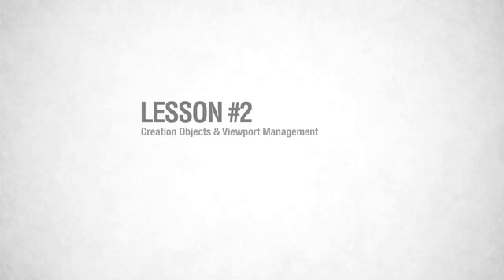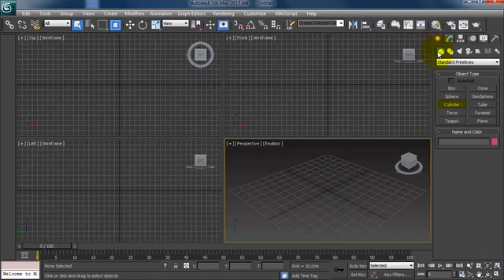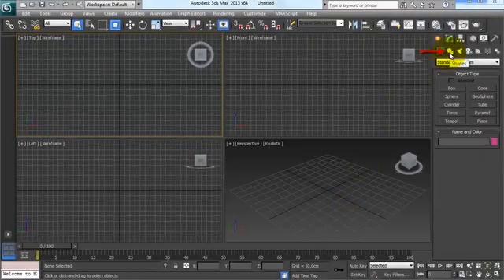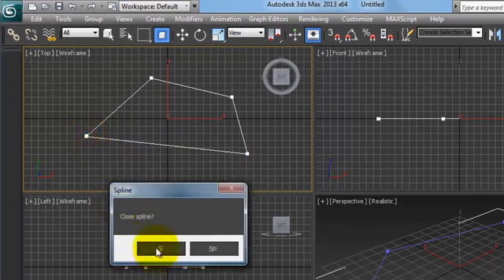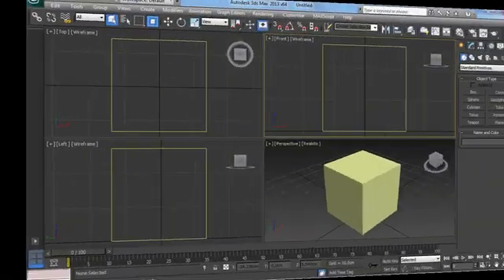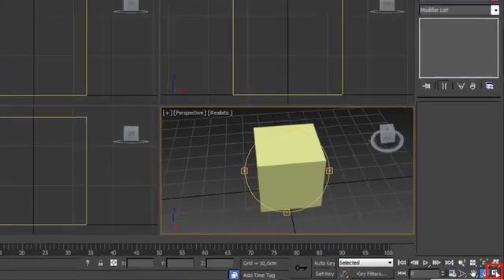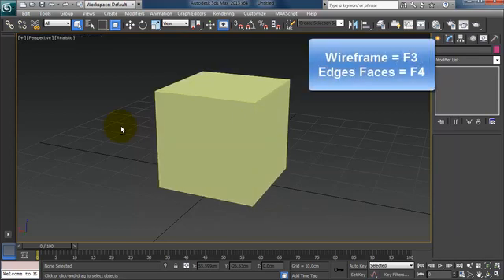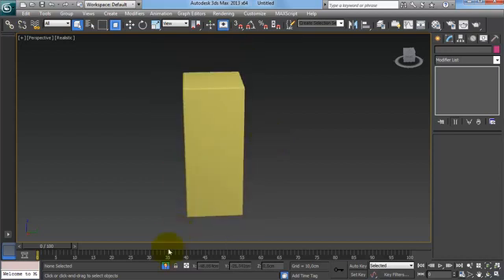Lesson 2 Standard Objects & Viewports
Let’s see immediatly how to create the standard primitives and how to manage viewports:
Command Panel
Standard Primitives and Shapes
Introducing Viewports
Viewports Management
Hide, lock and isolate objects